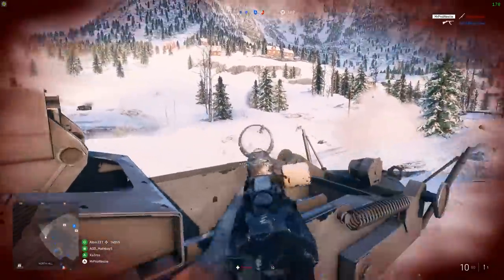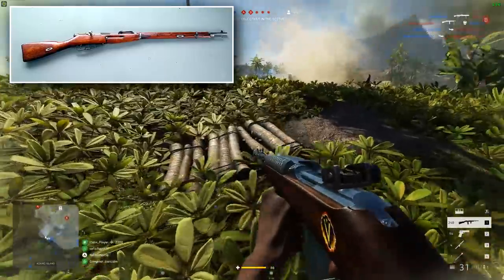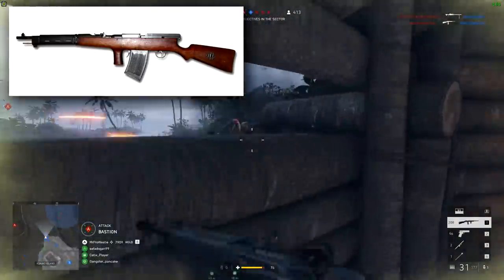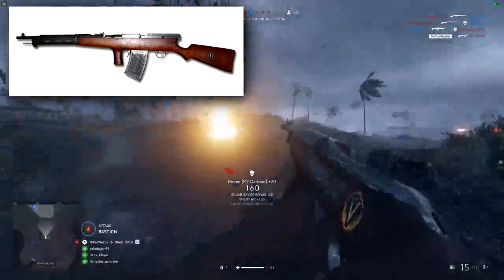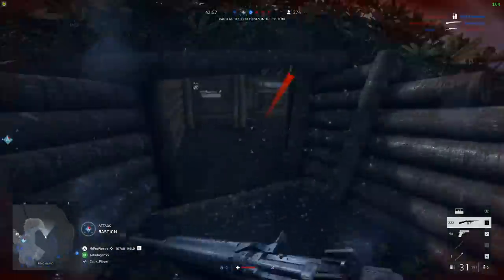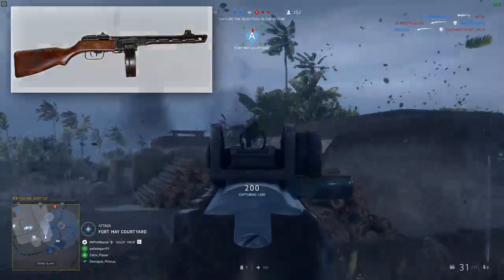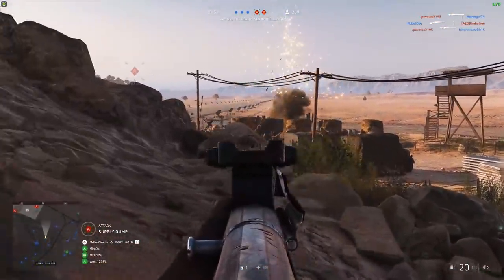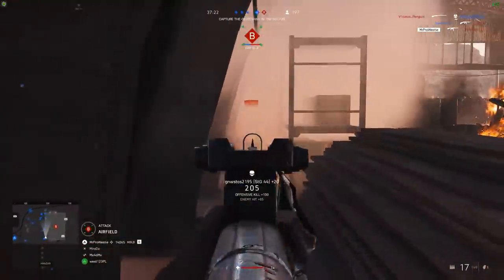9 Russian Weapons DICE Should Add To Battlefield 5 EASTERN FRONT!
Today I've compiled 9 Russian weapons that DICE should add to the Battlefield 5 Eastern Front expansion (if they're working on it). Some iconic weapons like the Mosin Nagant rifle and the PPSh-41 and some lesser known ones too. Let me know your lists below in the comments.